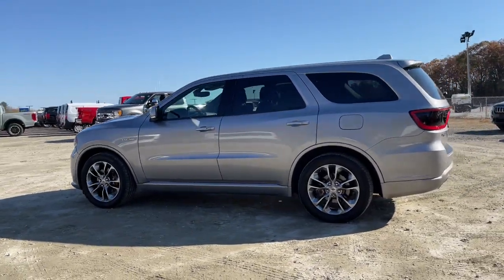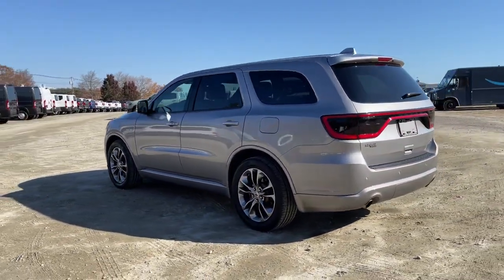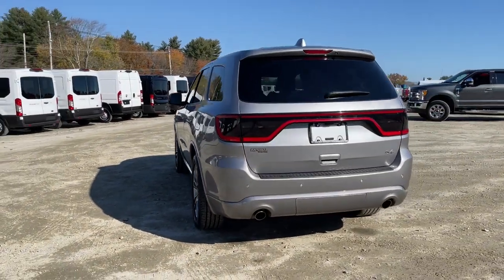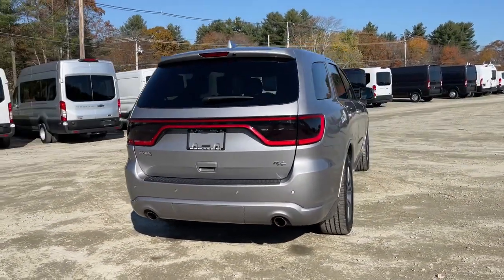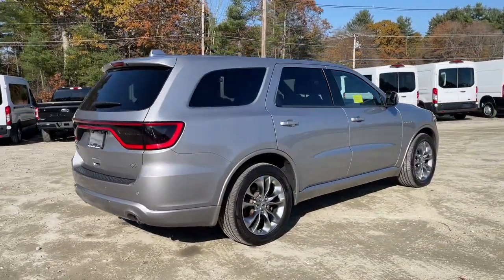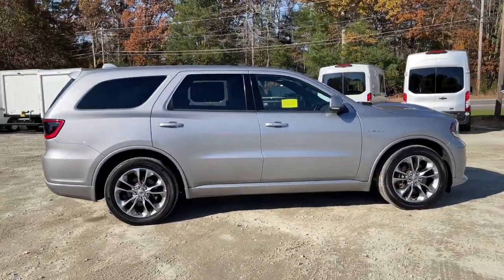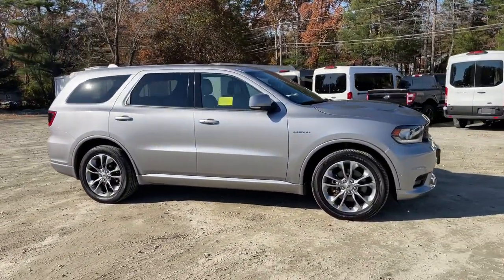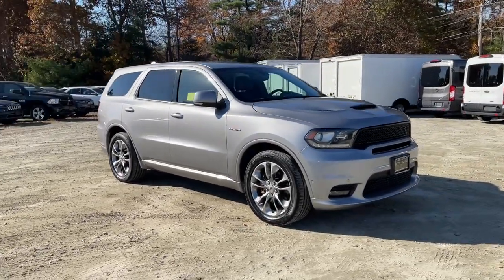2020 Dodge Durango Milford, Mendon, Worcester, Framingham MA, Providence, RI 21741B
Billet Clearcoat Used 2020 Dodge Durango available near me in Milford, Massachusetts at Imperial CDJR. Servicing the Mendon, Worcester, Framingham MA, Providence, RI area.

Imperial CDJR
18 Uxbridge Rd

Navigation System, Sunroof / Moonroof, Power Leather Seats, Heated Seats, Backup Camera, Bluetooth, Cruise Control, Power Windows, Power Locks, Steering Wheels Radio Controls, Aluminum Wheels. Billet Metallic Clearcoat 2020 Dodge Durango R/T 4D Sport Utility R/T AWD 8-Speed AutomaticbrbrbrPriced below KBB Fair Purchase Price! HEMI 5.7L V8 Multi Displacement VVTbrbrMORE ABOUT US: Imperial Cars Purchase With Confidence: 1) Free Car Fax Vehicle History Report available for all our vehicles online. 2) Our vehicles are Imperial Certified and go through a rigorous 125-Point vehicle inspection. 3) Bottom line pricing. 4) 5-Day or 200 Mile Vehicle Exchange Program for your total confidence. If you are not happy with it bring it back within 5 days or 200 miles and we'll give you a credit of your full purchase price toward the purchase of another vehicle. (Excludes Renewed for You vehicles.)brbrPrice does not include tax, title, registration, documentation fee or other applicable fees, and includes our Imperial Trade Assistance Bonus of $1,000 for qualifying 2011 or newer retailable trades. To receive advertised promotional price, the vehicle must be paid in full and take same day delivery from dealer stock. Call or email our phone and internet team for the most current information and Imperial discounts. Price cannot be combined with any other discounts or promotions and is subject to change based on market value at any time without notice, customer must mention promo code in order to qualify for internet special discount. The information contained herein is deemed reliable but not guaranteed, dealer not responsible for any misprint involving the price or description of the vehicle, it's the sole responsibility of buyer to physically inspect and verify such information prior to purchasing. Transparency is our goal. NO WHOLESALERS OR DEALERS! Some of our Pre-Owned vehicles may be subject to unrepaired safety recalls. Check for a vehicle's unrepaired recalls by VIN